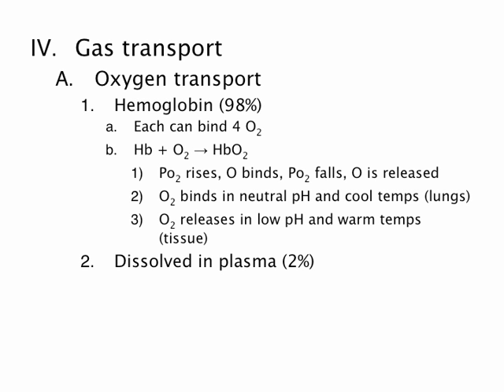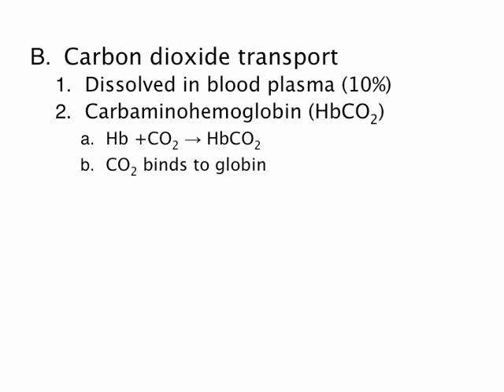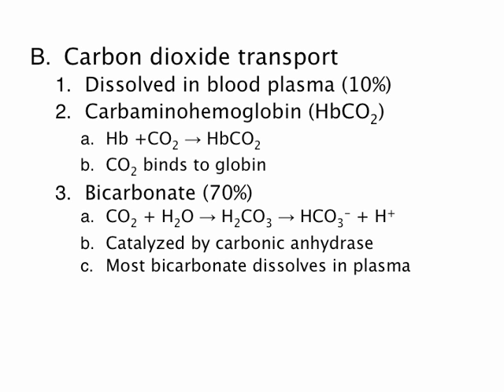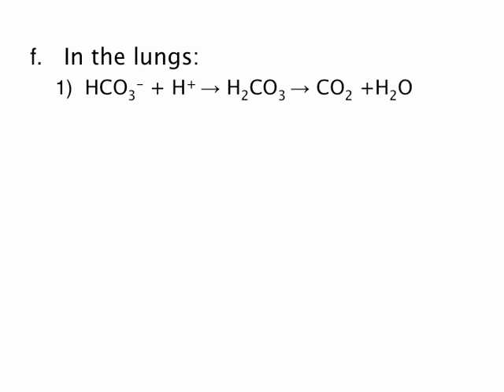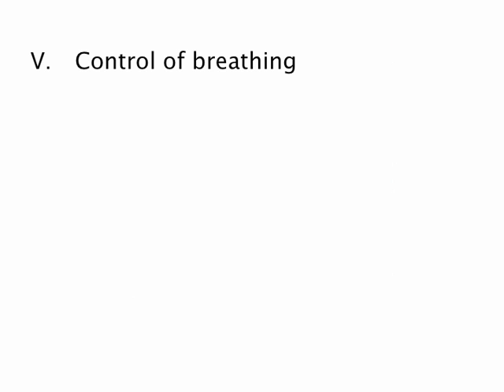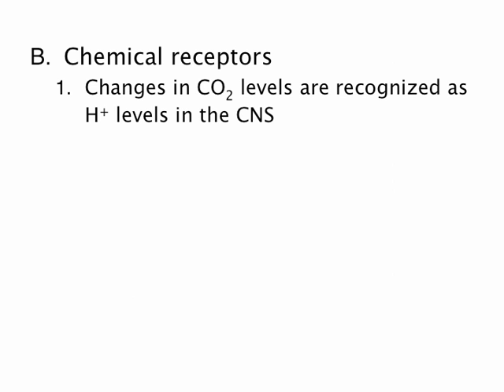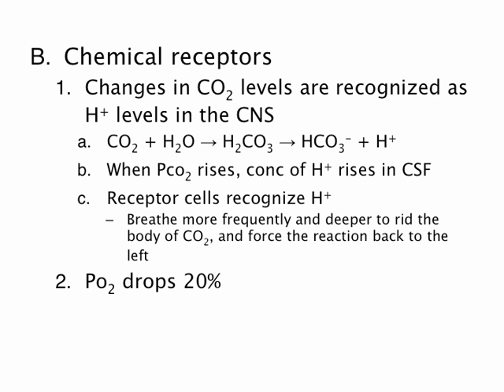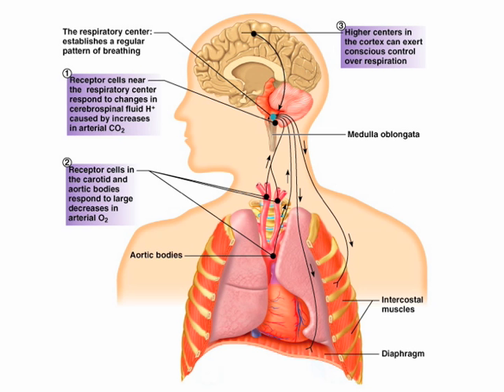Gas Transport and Control of Breathing